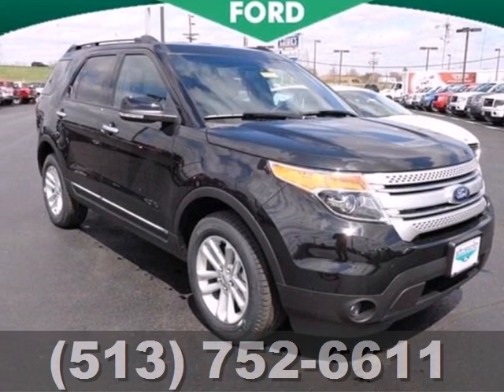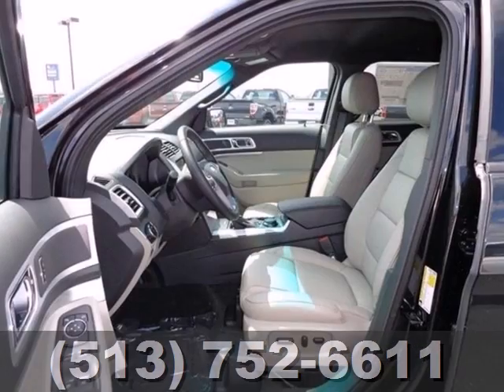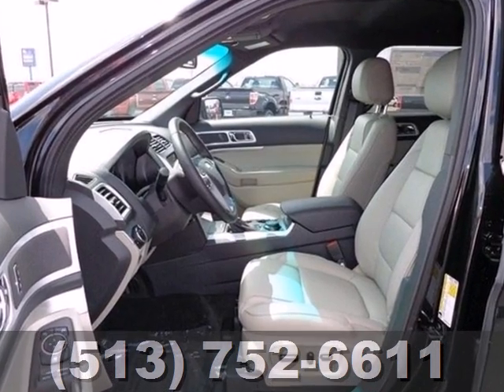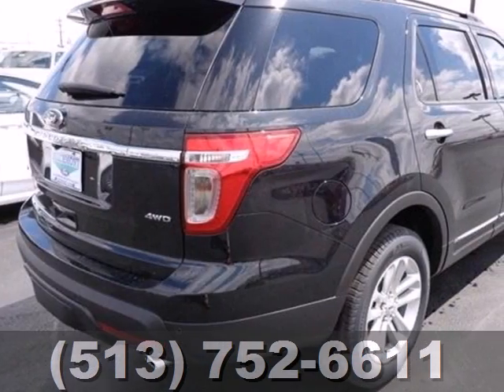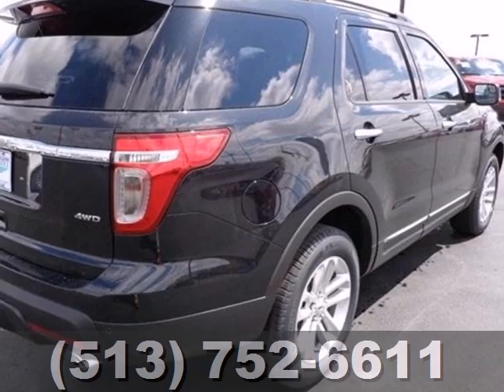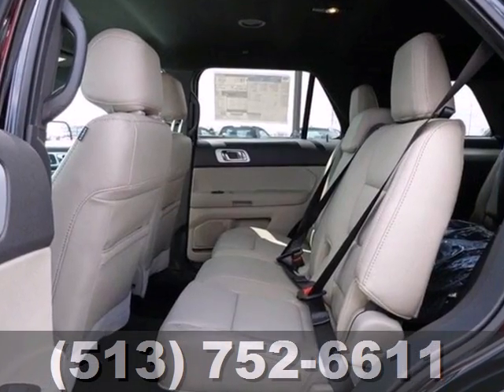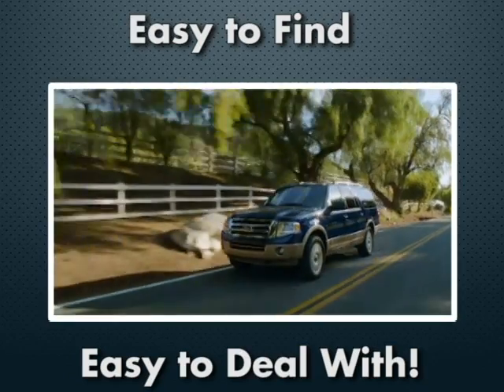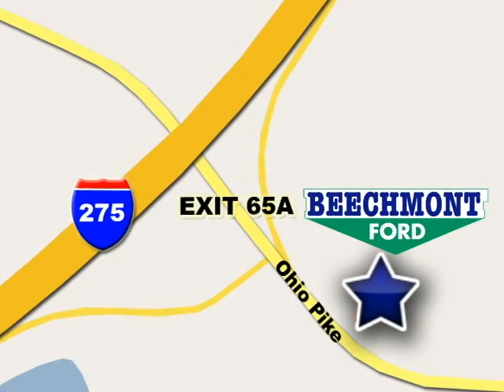2013 Ford Explorer Cincinnati Dayton, OH T13-935 - SOLD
Year: 2013
Make: Ford
Model: Explorer
Trim: XLT
Engine: 6 Cyl. 3.5L
Transmission: Automatic
Color: Tuxedo Black Metallic
Interior: Medium Light Stone
Stock #: T13-935

Address:
600 Ohio Pike